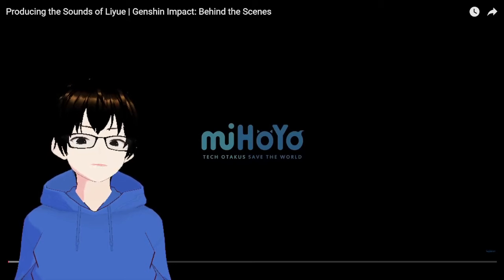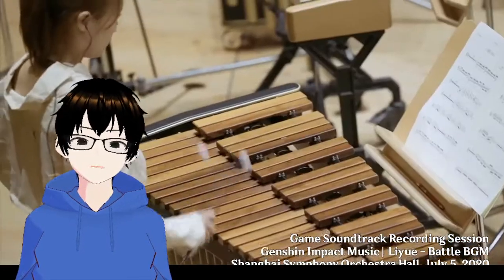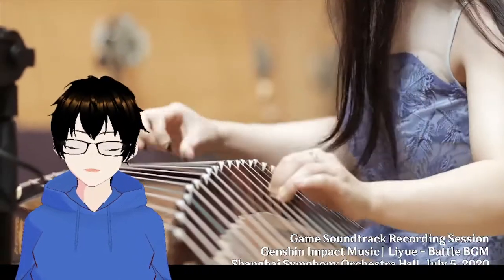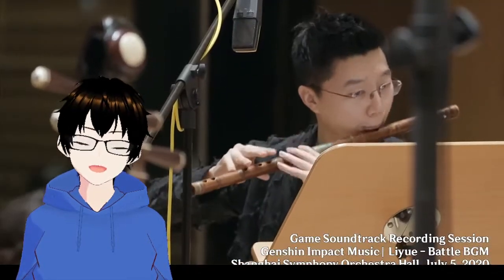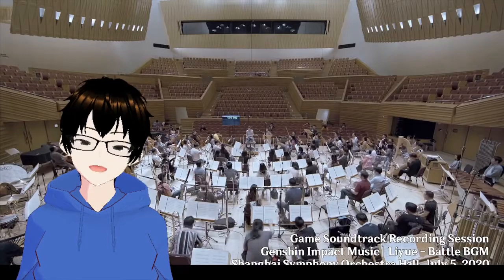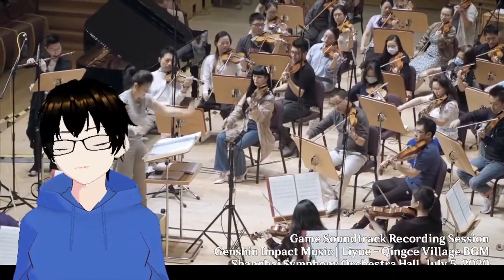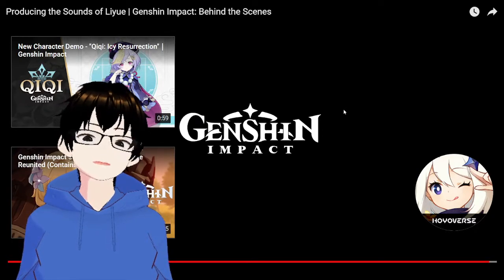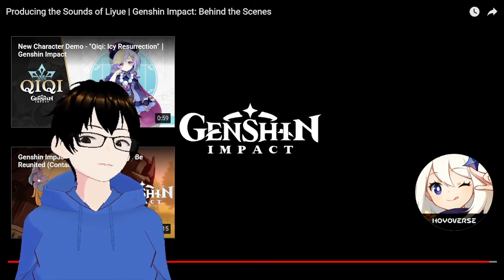Reacting to Producing the Sounds of Liyue | Genshin Impact: Behind the Scenes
My reaction to Mihoyo's behind the scenes content for the recording of 2 of the tracks for the Liyue Region.